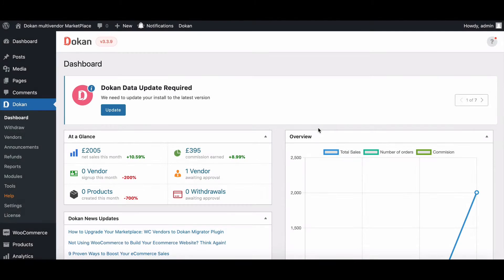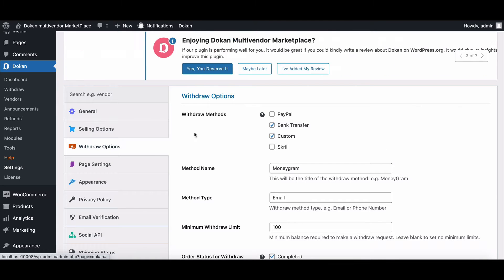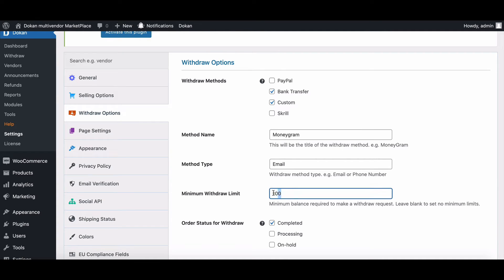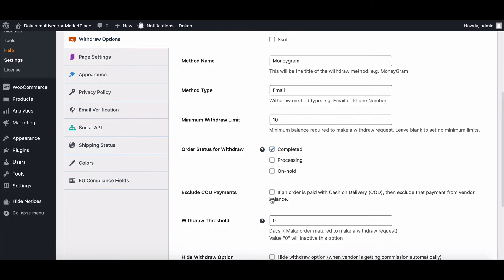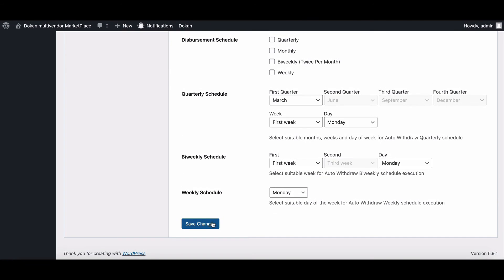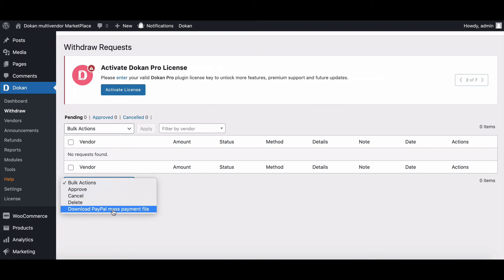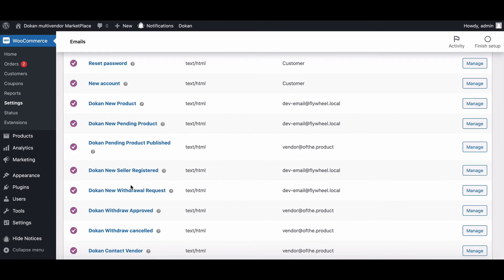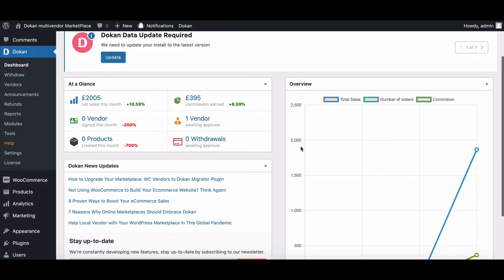How to Use the Withdraw Requests Feature in Dokan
Managing a vendor's withdrawal system in a marketplace can be complex, but with Dokan, the process is streamlined and efficient. Dokan offers administrators comprehensive options to oversee payment systems, manage withdrawal thresholds, set minimum withdrawal limits, and more, ensuring a smooth financial transaction process for vendors.

In this tutorial video, we'll guide you through the steps to effectively manage the withdrawal systems using Dokan's intuitive features. As an admin, you'll learn how to navigate the Dokan dashboard to set up and customize withdrawal settings tailored to your marketplace's needs. You'll discover how to configure payment methods, establish withdrawal thresholds that align with your marketplace policies, and implement minimum withdrawal limits to ensure financial stability for vendors.

We'll cover essential tasks such as reviewing and approving withdrawal requests, monitoring transaction histories, and resolving any payment-related issues that may arise. By the end of this tutorial, you'll have the knowledge and confidence to efficiently manage the withdrawal system within your Dokan-powered marketplace, promoting transparency and reliability for vendors.

Join us as we dive into the intricacies of Dokan's withdrawal management system, empowering you to optimize financial operations and enhance vendor satisfaction. Whether you're new to Dokan or looking to refine your marketplace management skills, this video will equip you with the tools to navigate and leverage Dokan's robust features effectively.

For better understanding , here are the time stamp
00:00 Dokan Intro
0:24 what you will get in dokan withdraw settings.
01:45 what you will find in withdraw option.
02:11 how to set email for newly withdrawal request.

Related video that might help you